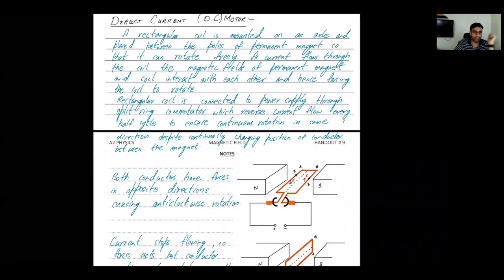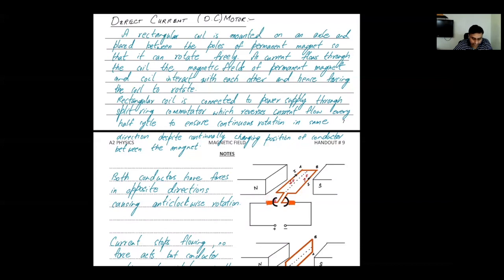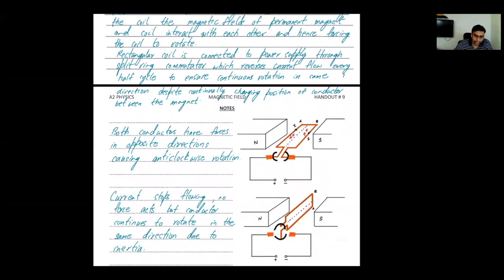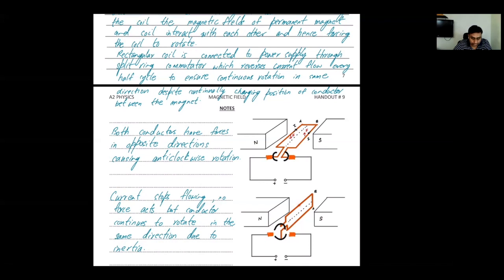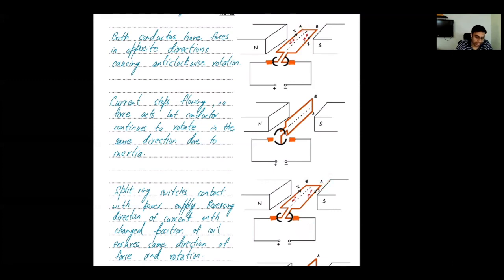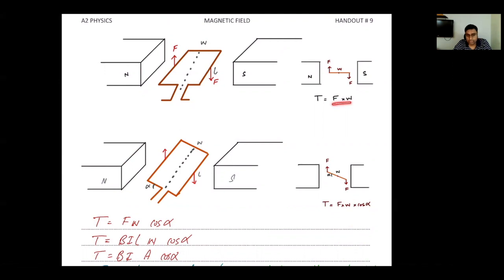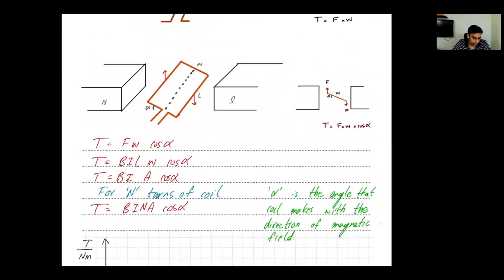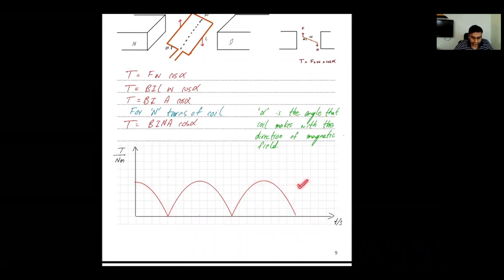D C MOTOR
Structure of D.C. Motor. Working of D.C. Motor. The torque of D.C. Motor. Mathematical formula and Graph of Torque of D.C. Motor. A level Physics. A2 Physics. Cambridge CAIE.